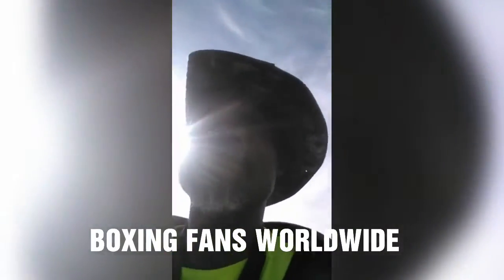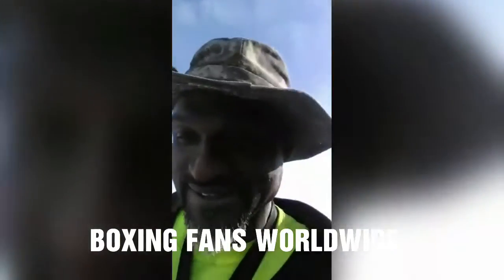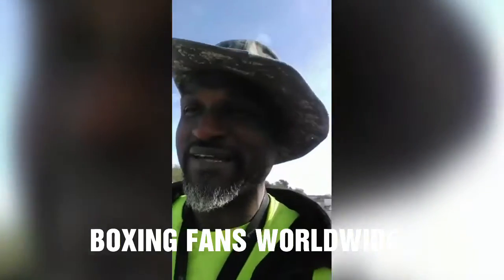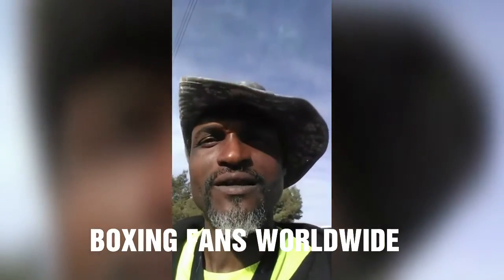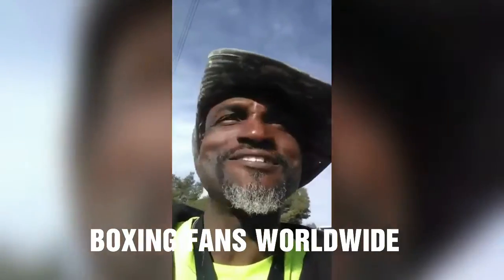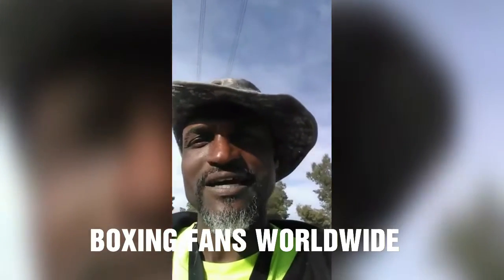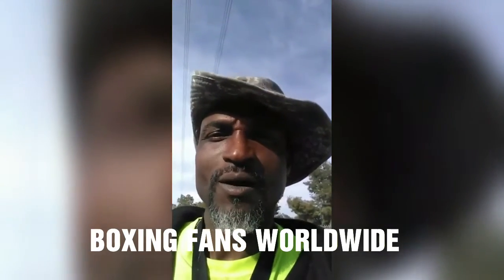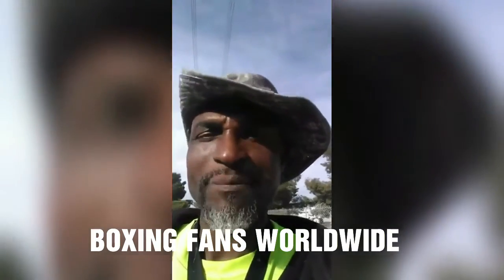Who’s left hook was most effective Tyson’s or Frazier’s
Video by Tracey C Mazon Sr. for Boxing Fans Worldwide